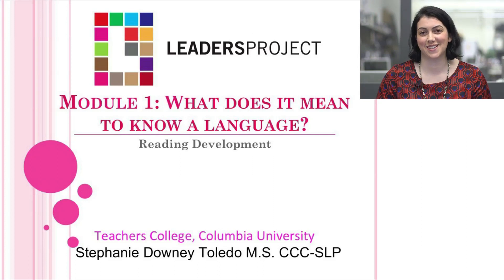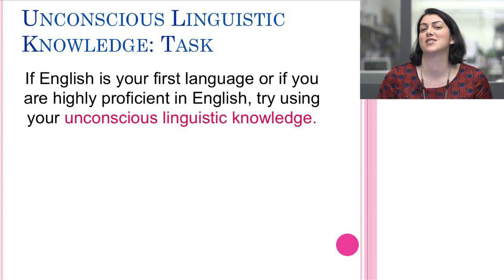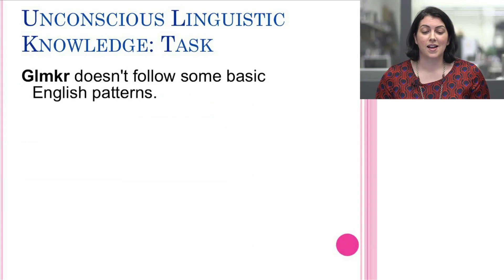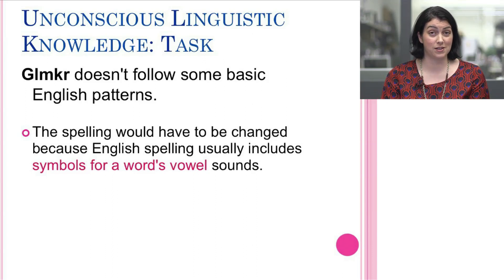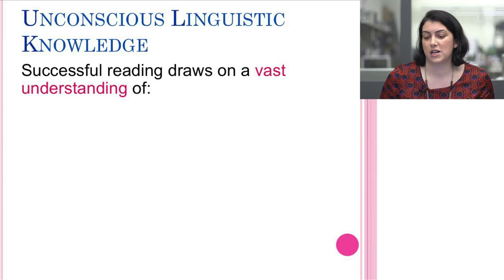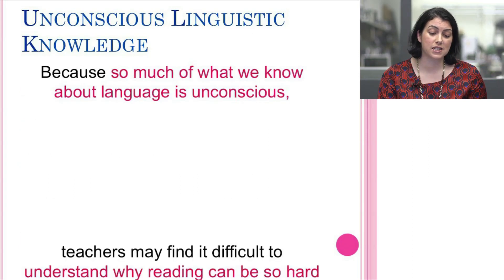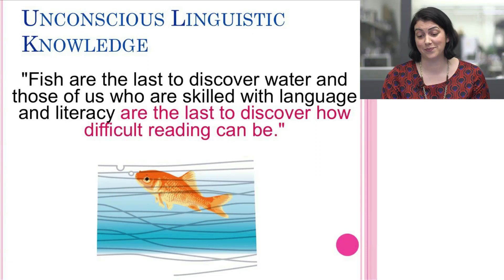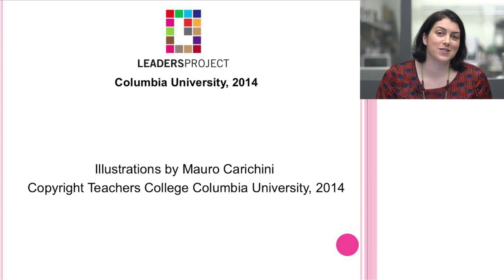Reading Development Module 1: What does it mean to know a language?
The following 8 modules are on the foundations of reading development. This series is appropriate for teachers and speech and language pathologists and shares considerations for those working with students that are bilingual and students with disabilities.

Stephanie Downey Toledo is a bilingual speech language pathologist in New York City as well as a professor at Teachers College, Columbia University. She has collaborated with the LEADERS project on this module series and others. Check them out on LEADERSproject.org!

This module examines the implicit knowledge that proficient/native speakers have about their language through a linguistic task. This implicit knowledge is necessary for successful development of reading. However, young children, English language learners (ELL) and children with speech and language impairment may not yet have this knowledge.